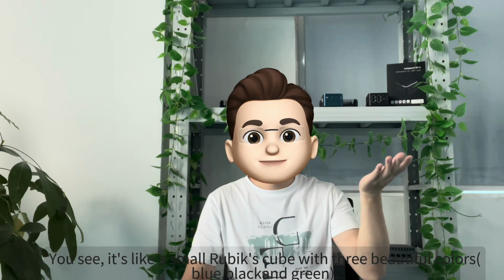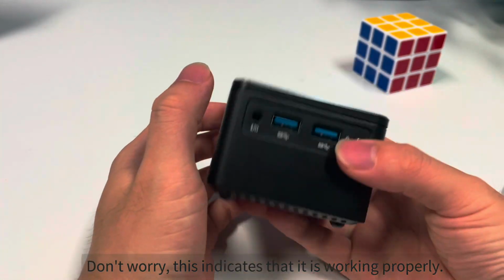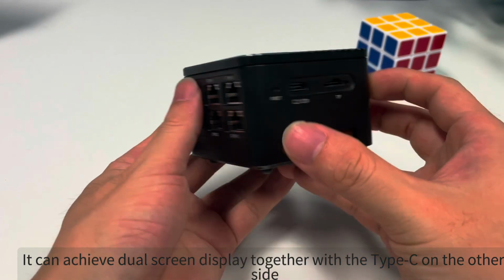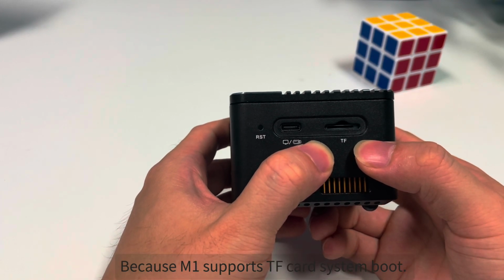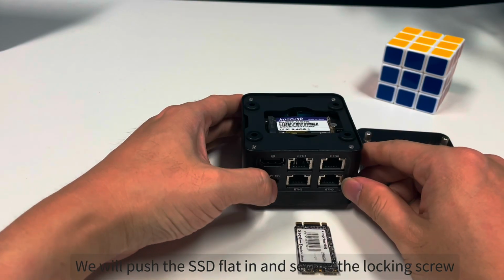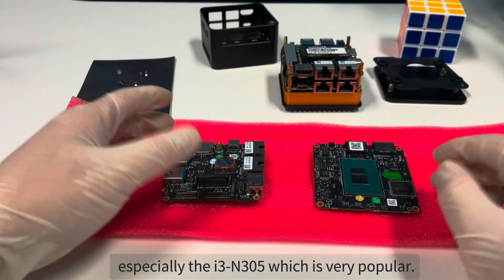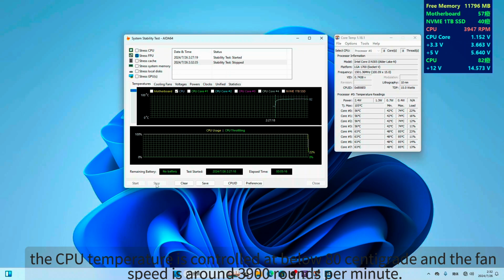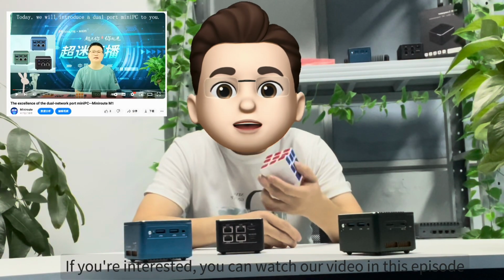Outstanding work of the four-network soft router--Miniroute M1 N305/N100/n200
M1 features the 12th generation Intel Alder Lake N100/N200/ i3-N305 processor (up to 3.8 GHz)
Intel 4 Lans 2.5GbE Soft Router
Onboard 8G/16G LPDDR5 4800MHz Max 16GB
M.2 2242(PCle3.0 x2)NVMe,compatible with NGFF protocol
1*HDMI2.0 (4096 x 2160@60Hz),1*Type-C(4096 x 2160@60Hz)
2*USB3.0 (USB-A),1*USB-C(Type-C)